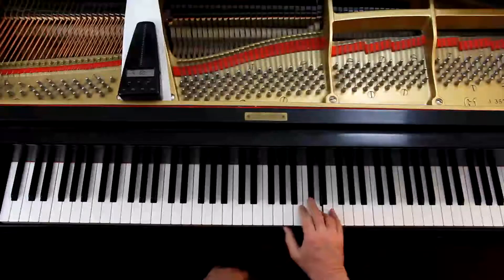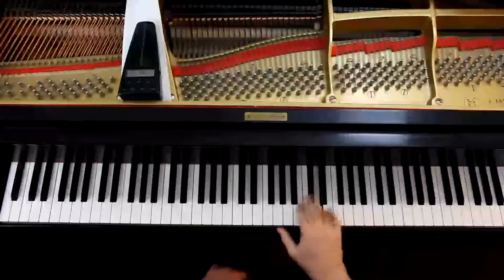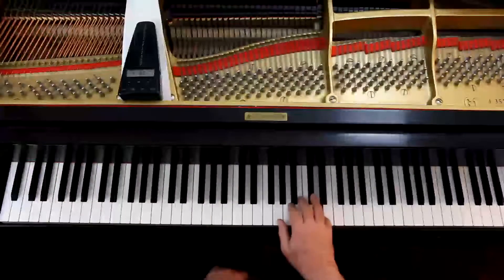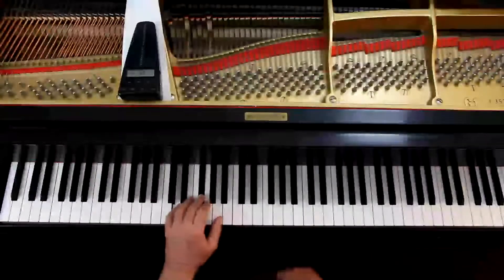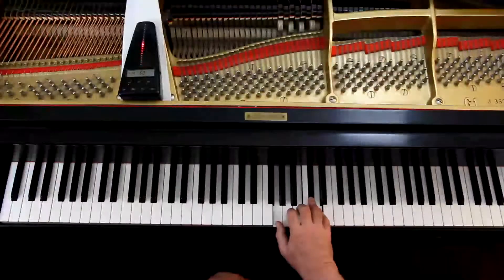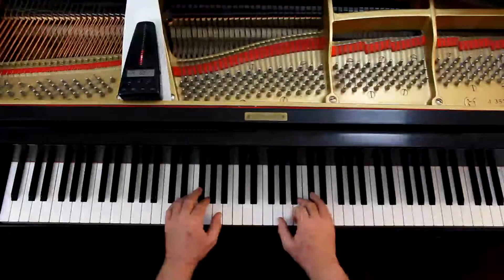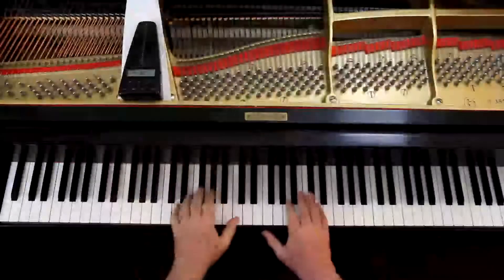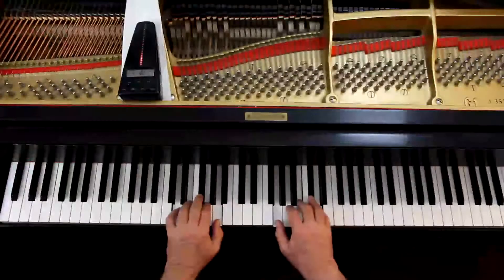Schaum Piano for Adults Level 1, Page 29, Country Gardens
Things to Remember - 0:00
Play with Me - 3:08
Duet Things to Remember 4:20
Play Duet with Me - 5:02

Metronome = 60

Be sure to check the playlist for this book for other videos I may have uploaded.  I do not send a notification on every video uploaded because I upload several at a time.